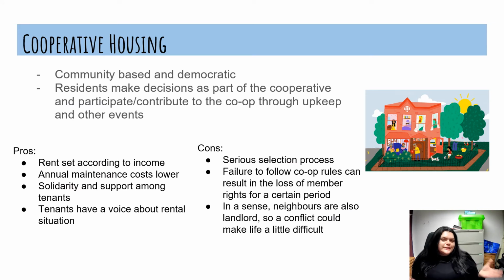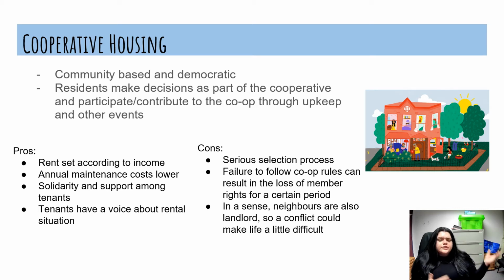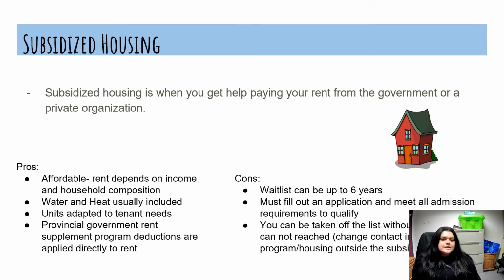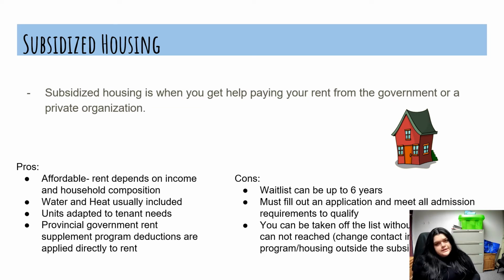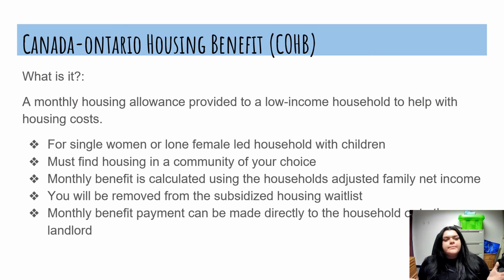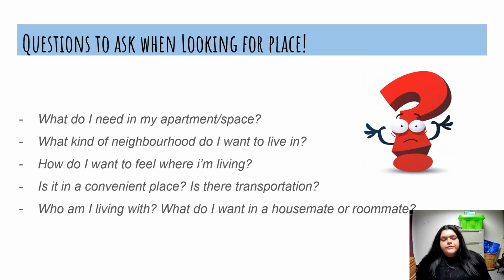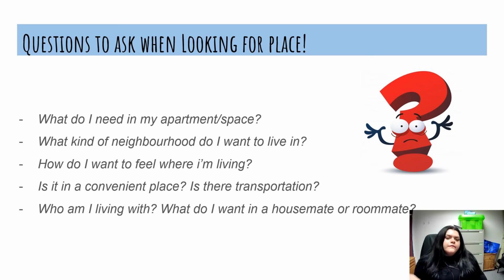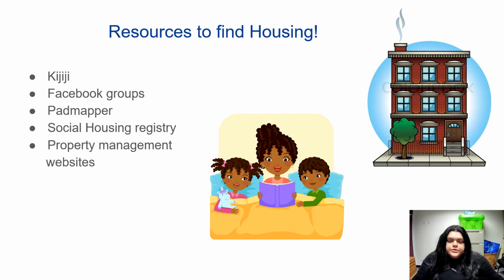Life Skills Housing Smart! Module1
Housing Smart is a life skills program offered by SMH. This program offers participants with important information if they are renting an apartment, or are planning to rent an apartment someday.  This program includes topics such as: how to search for and choose appropriate housing, how to deal with landlords and neighbours, rights and responsibilities when renting, and apartment maintenance and safety concerns.

Registered participants of SMH are eligible to be entered a draw to win a gift card by completing the Module One Quiz and emailing a screenshot of the completed quiz to